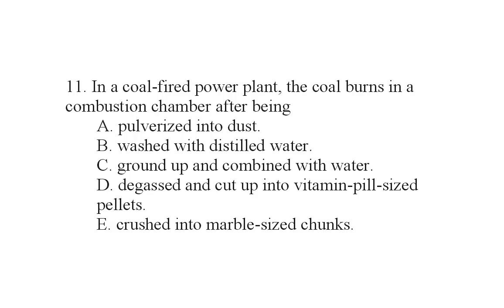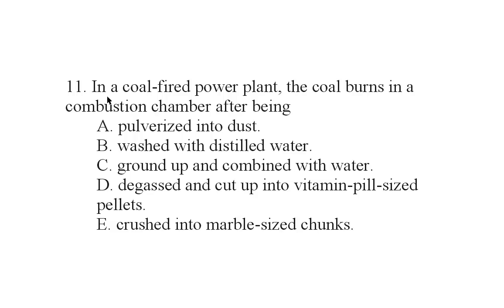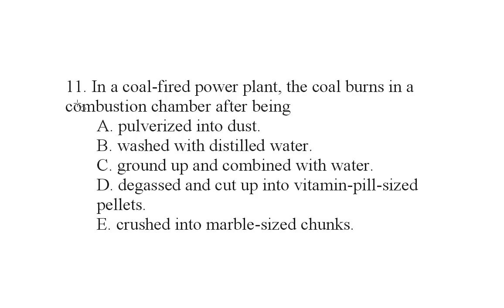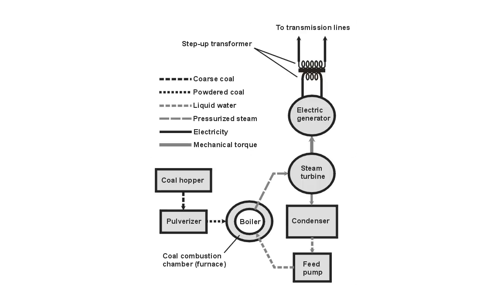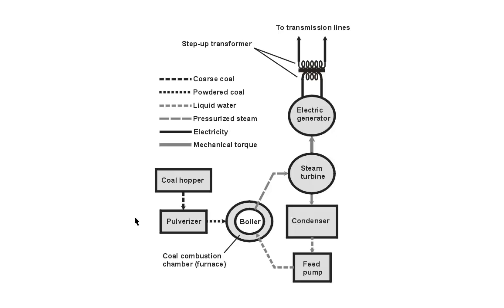Alternative Energy Exam Q 11